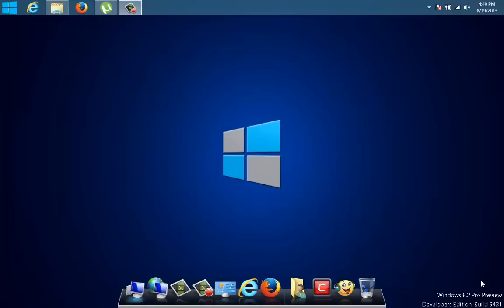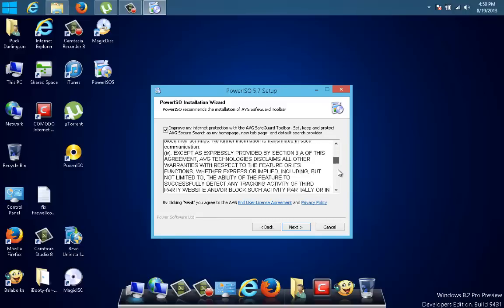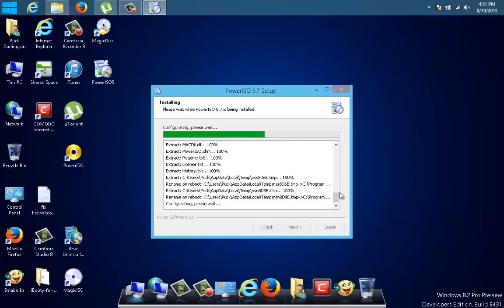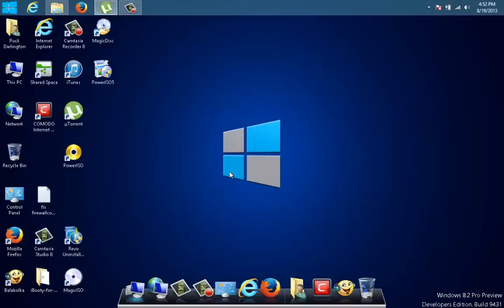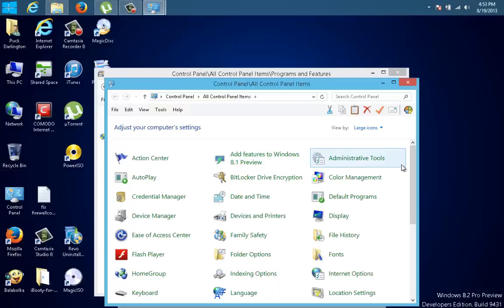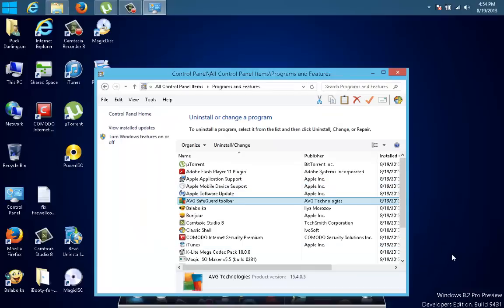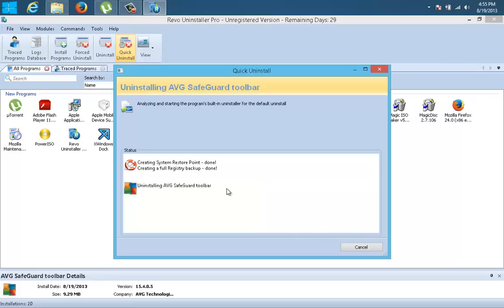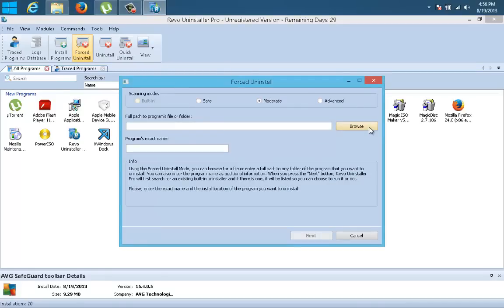HOW TO REMOVE AVG toolbar - A TERROR SPYWARE - 2013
If you get the AVG toolbar , then your browser is Hi jacked and this company AVG is a terrible institute that force users to use  their Virus scanner , and this should be checked by institute that controles and protect users against viruses.

Add ware Spyware Viruses , they are all family and we are really in trouble if we run the uninstaller and it tells us we cannot remove the Toolbar cause we are not logged on as administrator , that while we are ..so how can that be?
Are we not allought to remove the dams Toolbar messing all our settings and favorite start page??
Are we slaves from this idiotic company AVG?
Why do they do a thing like that , If I want To ASK JEEVES dammid I would ..but i don like Jeeves and I don Want Jeeves so piss of Jeeves...OMG thanks you already.

Amen..

Alright , if you by accident installed AVG , and our Favorite program that was rated 5 stars , just dropped to 1 Star and we apploud for POWER ISO with it's DOWNGRADE , cause my dear people , Power ISo just went from 1.8 MB to 5.4 MB with their last Update , and yes when you must type AGREE for poower ISO , users don't see the little
on to box that also is selected for you , thanks to the dev of POWer ISo , to let this HARMFULL SPYWARE TOOLBAR install on your precious little darling ..

Oh and yea , Power Iso is making some buck out of it and I still love the company
but if we all deselect the SPyware i Guess they wont make a bug anymore and that is SAD , i dont want them to go bankrupt , but i do want them to Reconsidder and kick AVG out of their GODDESS TOOL ,..cause I advertise that POwer ISo is the best to create a bootable Iso for Windows 8 , but I can easyly search for another TOOL without this nonsense.

In the video you will learn how to Remove this and clean all traces it set on your baby..

I will first INFECT our Laptop and then show you how mean this CRAP is ..

Voice music created  by Puck Darlington